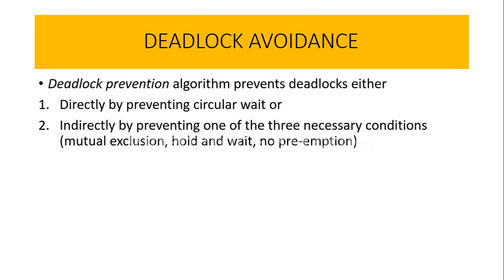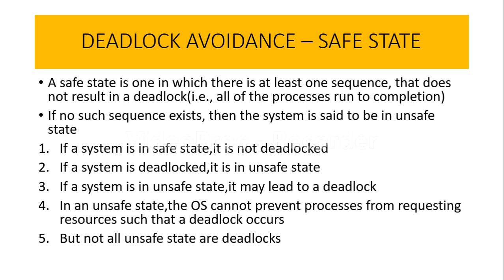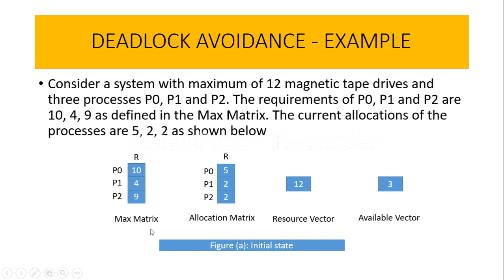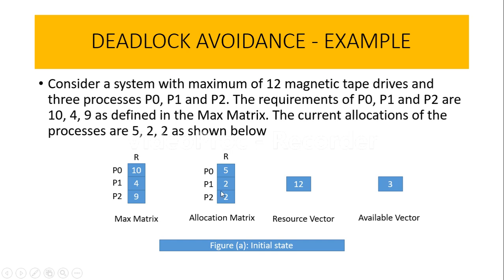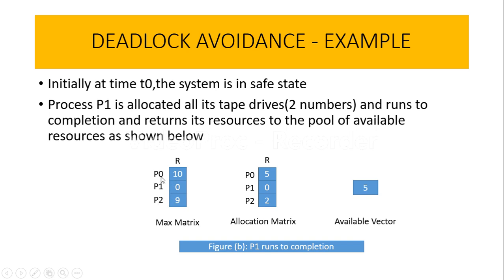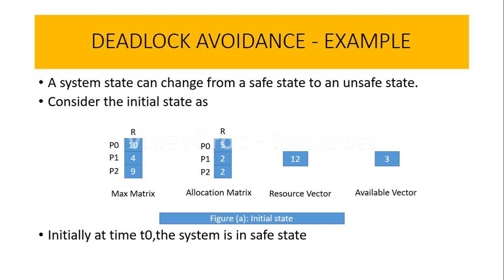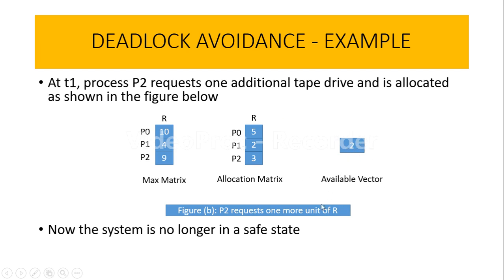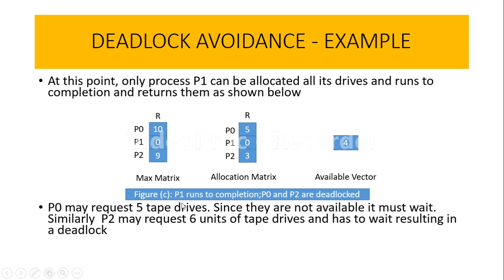Deadlock Avoidance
Deadlock Avoidance with worked example of safe state and unsafe state